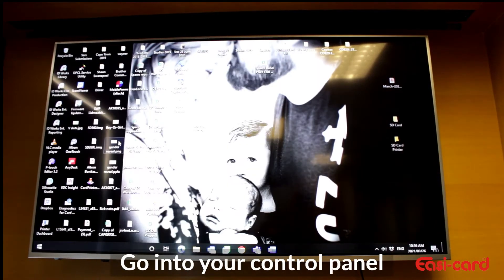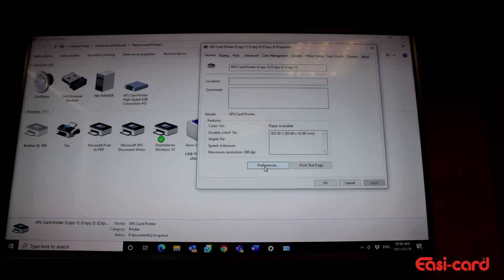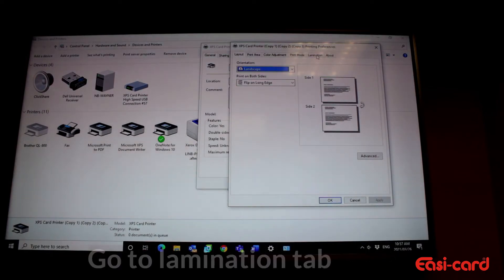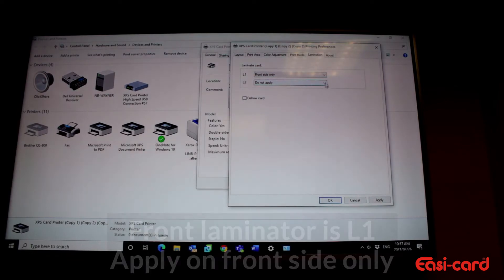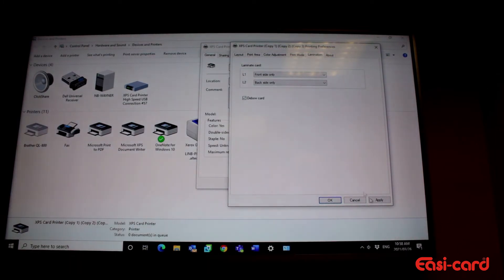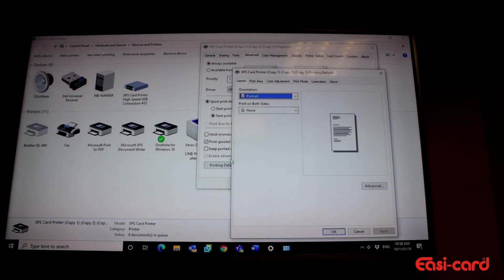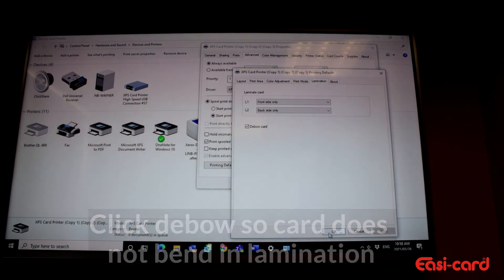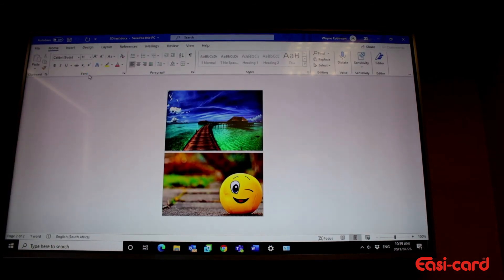How to activate the lamination module SD460 Entrust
This video will explain how to activate the lamination module on the SD460 Entrust printer.

This applies a custom-designed laminate film over the card to provide extra security measurements for your company.

Follow the steps to activate this on your PC so that it is connected and activated properly before you print.